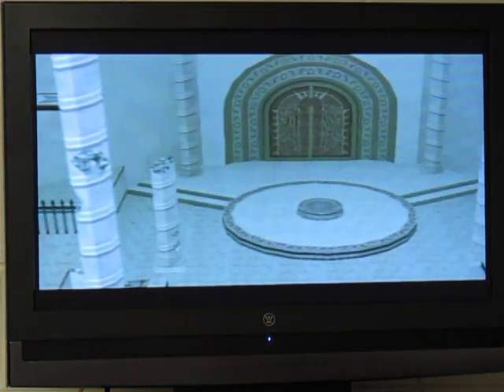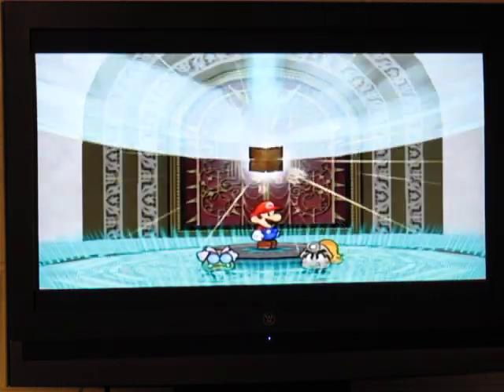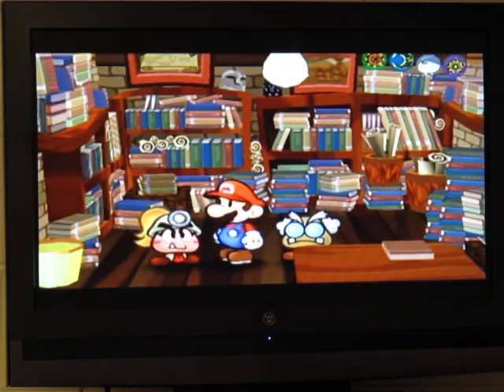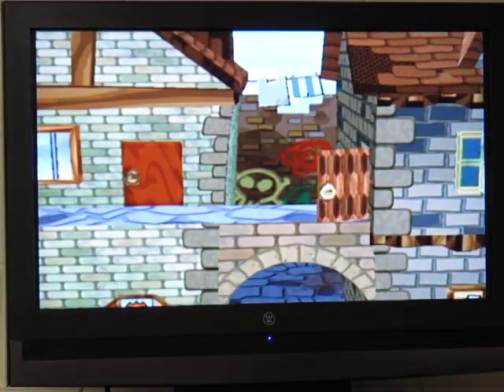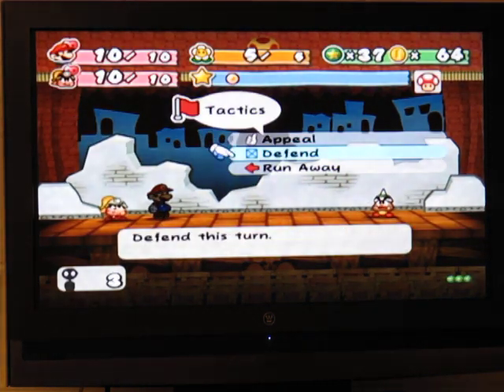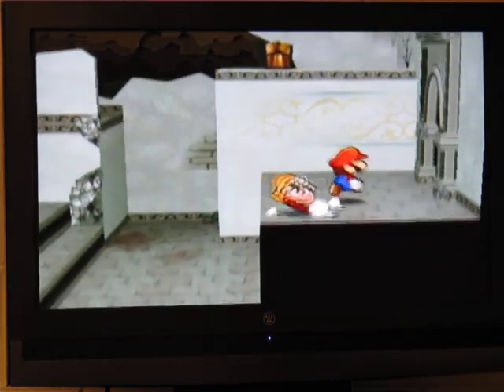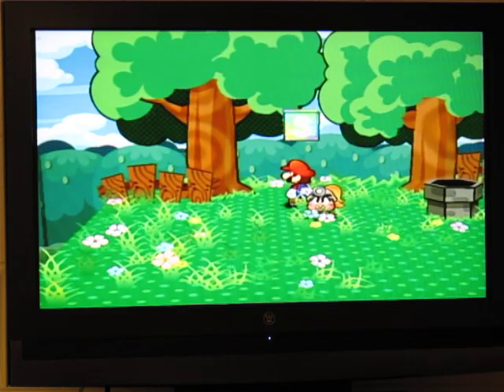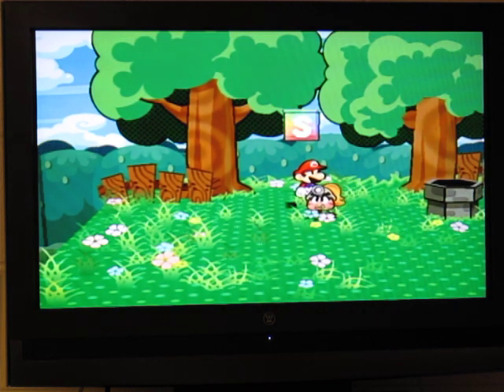Paper Mario TTYD Playthrough Part 3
Don't mock Nintendo... lest the dragon comes to eat you!